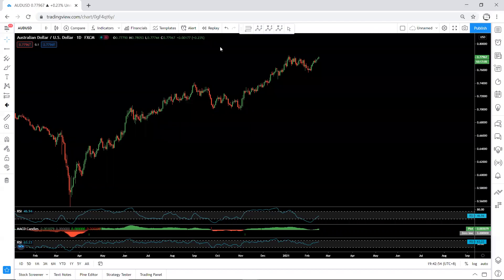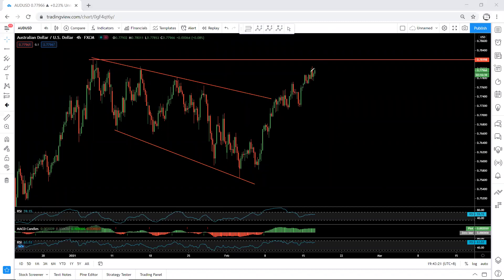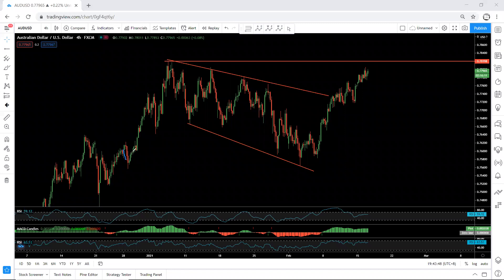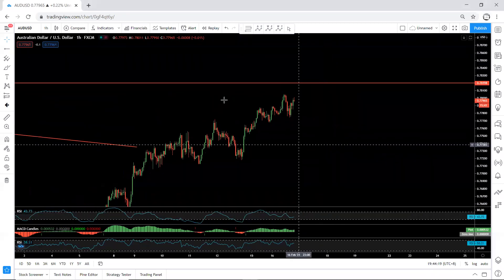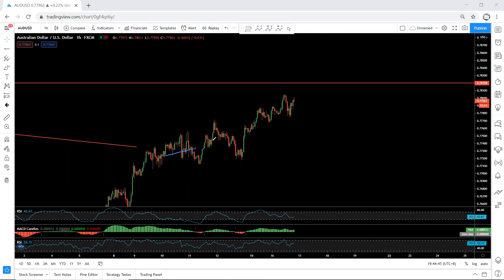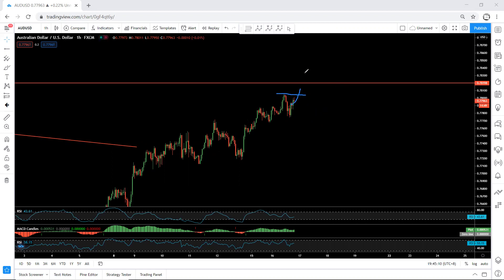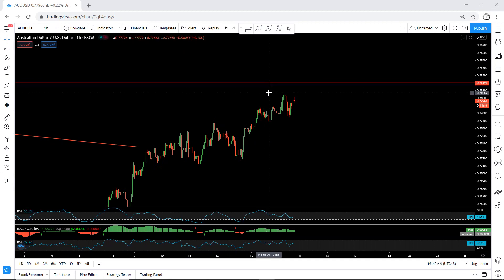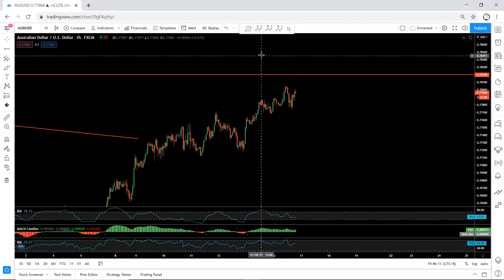AUD USD Technical Analysis for February 16, 2021 - AUDUSD